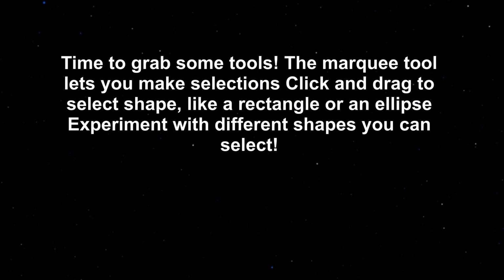How to Use Adobe Photoshop - KevinHowTo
How to Use Adobe Photoshop is a comprehensive tutorial that explores the basics of using Adobe Photoshop, designed for beginners. This guides users how to navigate the interface, use essential tools, and manipulate images. Learners begin with the fundamentals, and step-by-step instructions help users learn and master Photoshop.

00:00 Intro
00:08 Interface
00:20 Layers Panel
00:30 Marquee Tool
00:42 Move Tool
00:54 Brush Tool
01:06 Text Tool